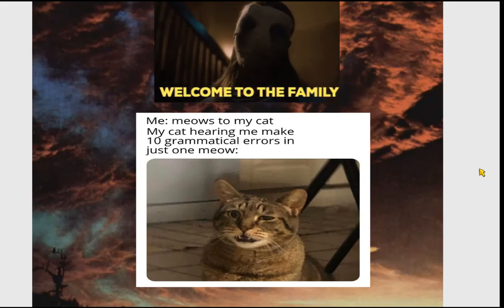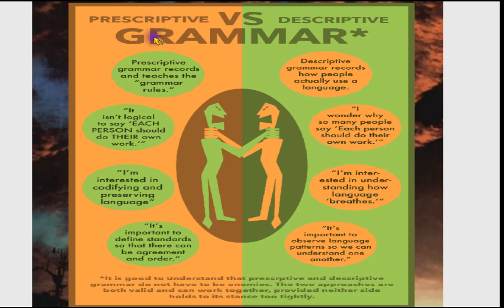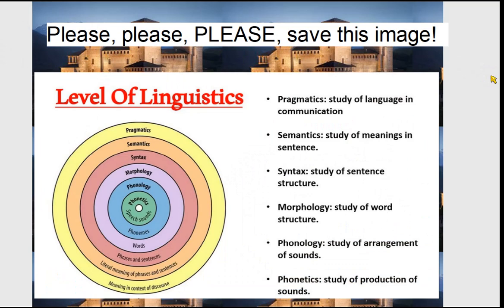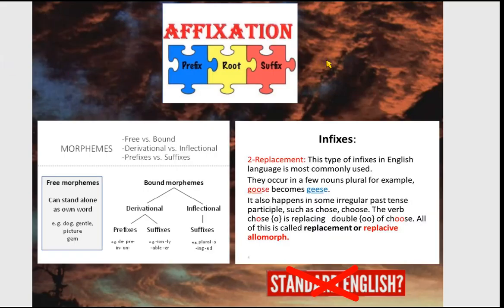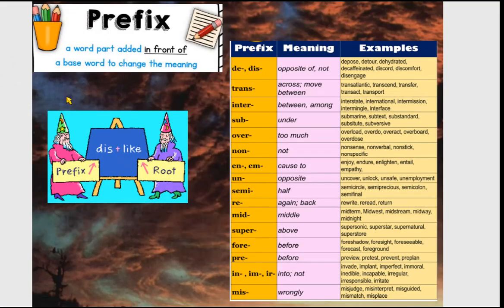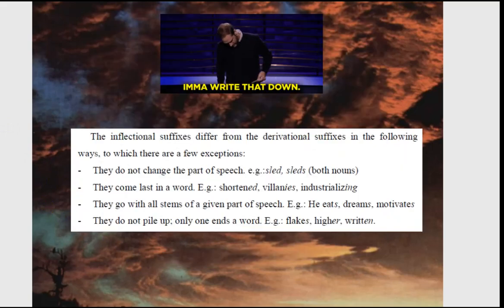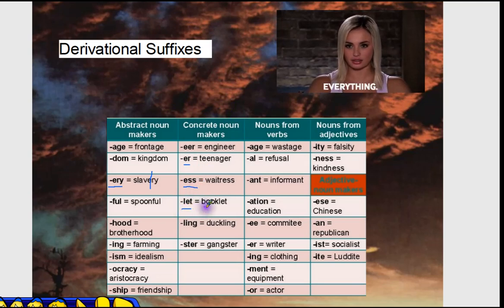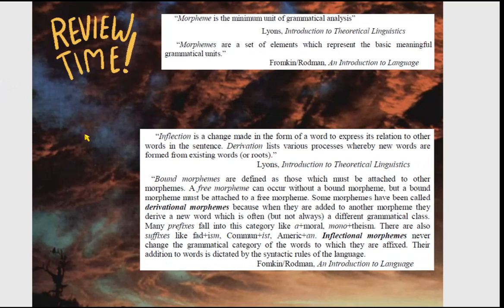Class 1 (Grammar and Morphemes, Summary)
Here's a video summary of our first session (Monday 01/17/2022, 9am-10am Venezuelan time).

Please, pause the video so that you can take notes about the theory and definitions.

See you on Saturday 01/22/2022 when we'll be talking about PARTS OF SPEECH.